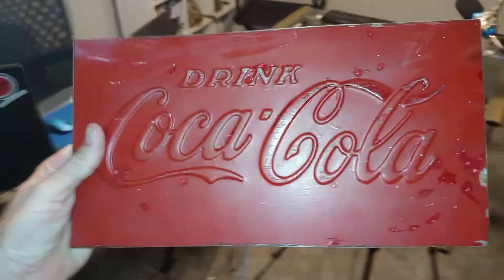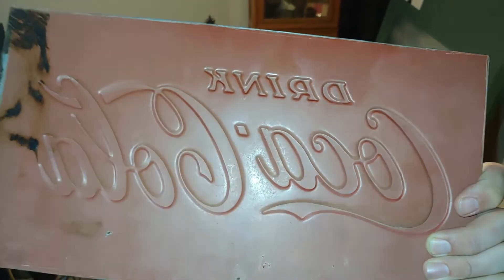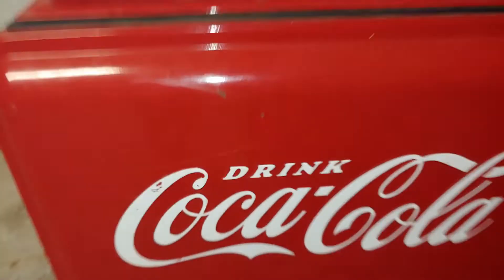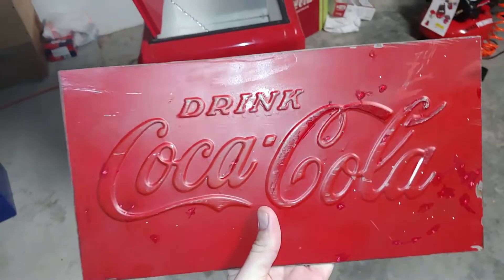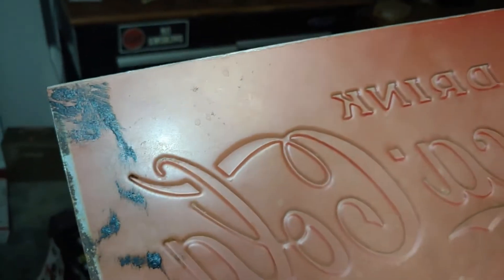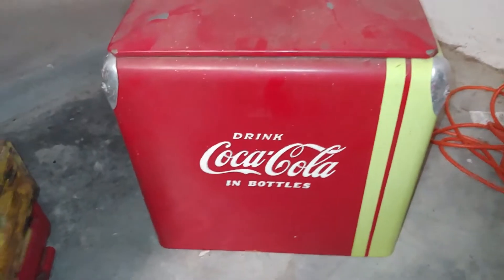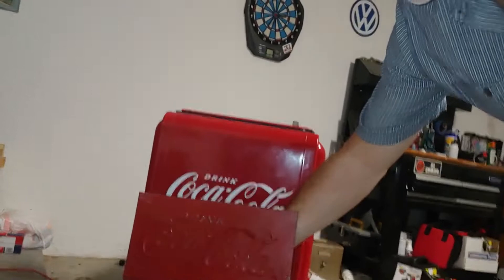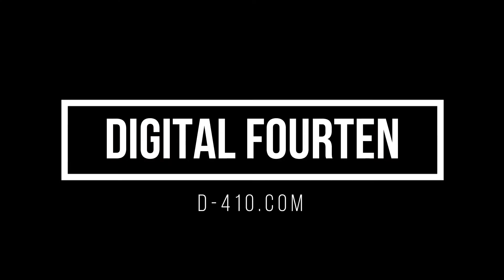Mystery Coke Sign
Reproduction Coke sign or Chopped up Vintage antique?